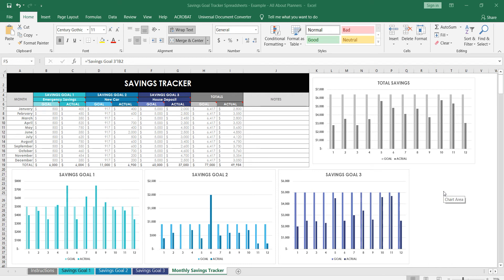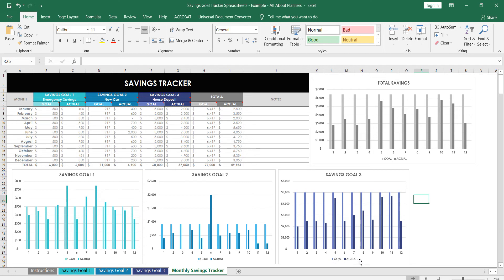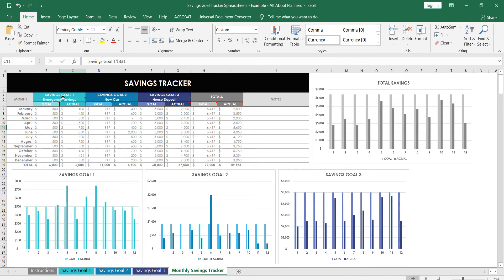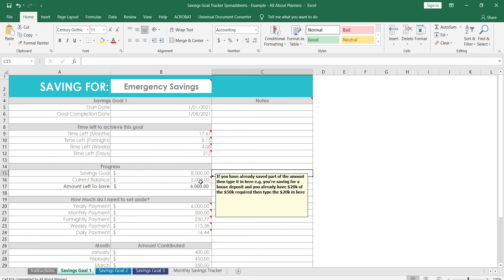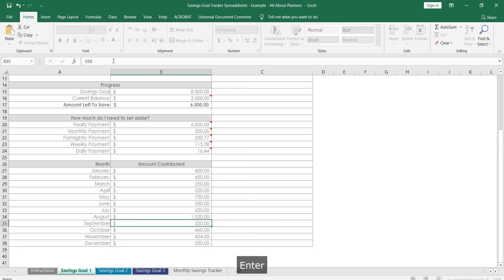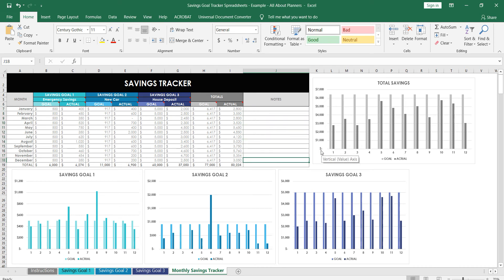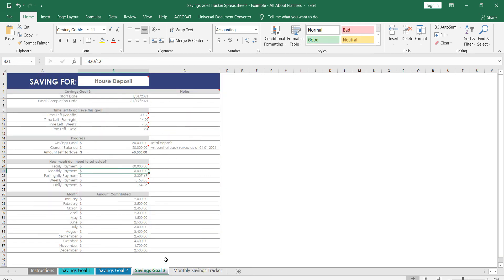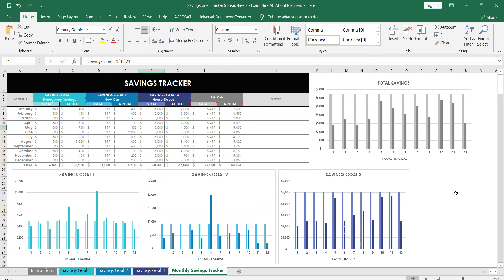How I use Excel spreadsheets to track my savings goals each year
I use these spreadsheets in Microsoft Excel, however you can also use them in Google Sheets (which is like a free online version of Excel you can access from any device), as well as Numbers for Mac.

*** FOLLOW ME ***